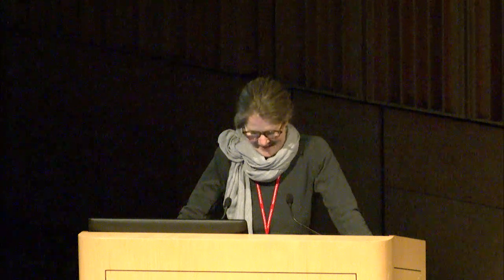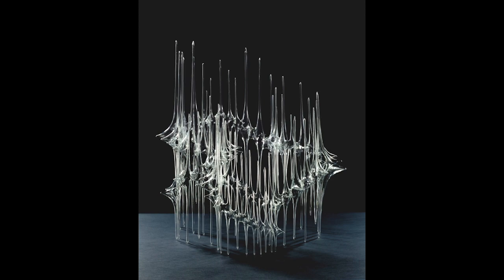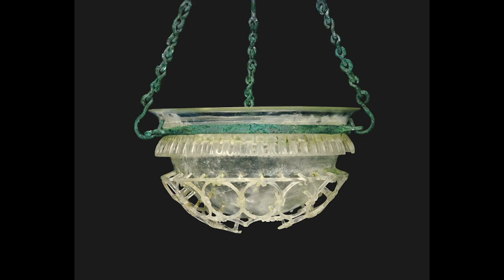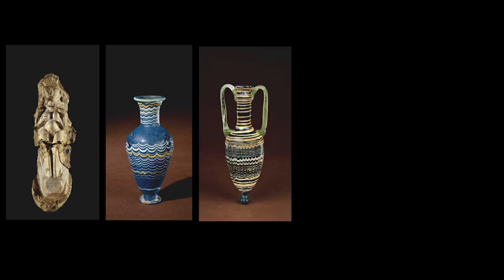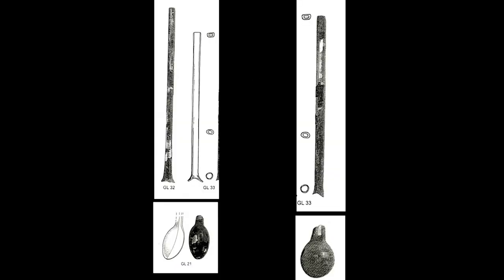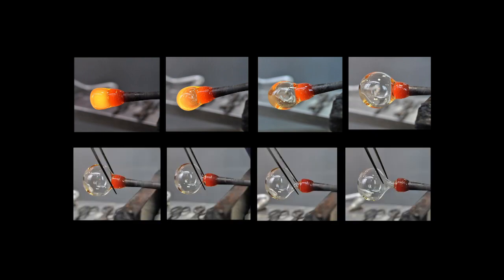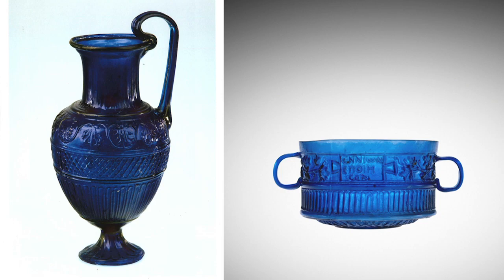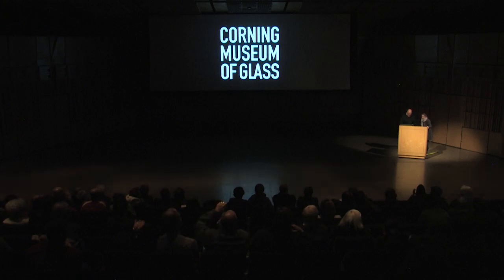Invention in Early Glassblowing - The Road to Ennion with Bill Gudenrath | Behind the Glass Lecture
The technique of glassblowing appeared in Jerusalem in the middle of the first century B.C., and over the course of the next century, this discovery led to additional extraordinary technological developments.  Shortly after the discovery of glassblowing, the glassmaker Ennion established the production of mold-blown glass, a technique that revolutionized ancient glass production. This presentation by William Gudenrath includes images of historical objects and video showing the reconstructed ancient processes that paved the way for the amazing accomplishments of Ennion.

William Gudenrath is a glassblower, scholar, lecturer, and teacher as well as the Resident Advisor of The Studio. He is an authority on the study and recreation of historical hot glassworking techniques from ancient Egypt through the Renaissance, and has presented lectures and demonstrations around the world.

This Behind the Glass lecture is a preview of what’s to come when the major exhibition, Ennion and His Legacy: Mold-Blown Glass from Ancient Rome, opens on May 16, 2015. The exhibition brings together rare mold-blown masterworks by Ennion and other Roman glassmakers.